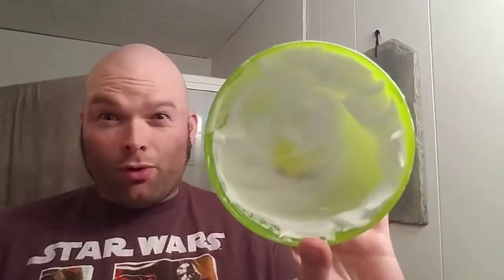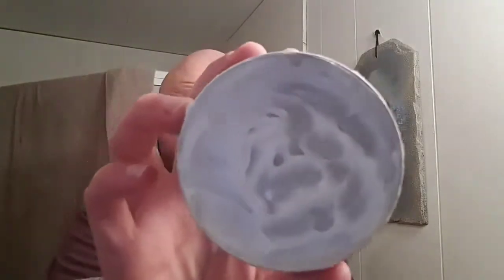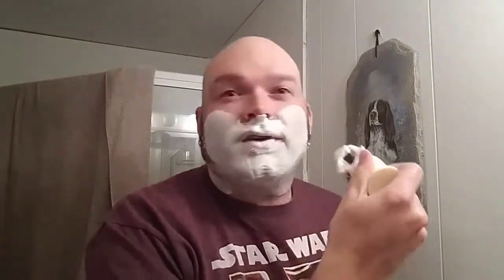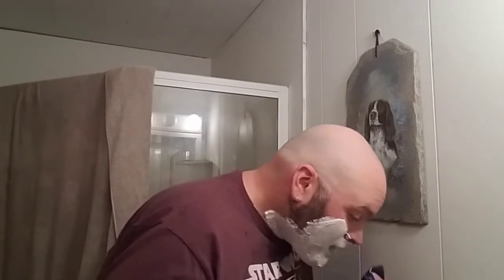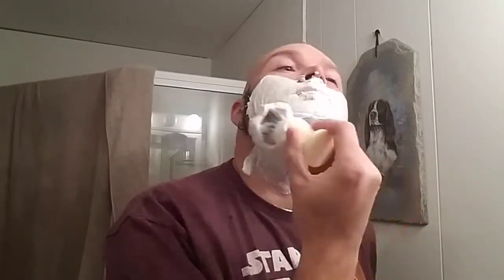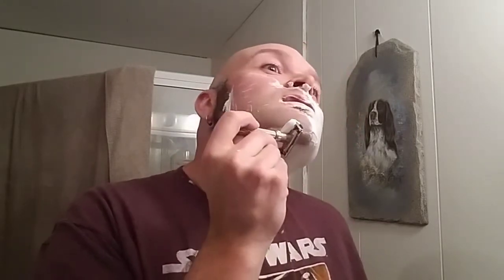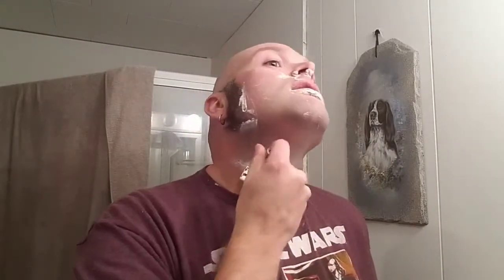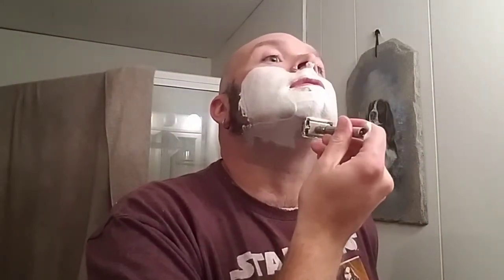Shave of the Day - OSP- Grapefruit and Menthol, Haircut and Shave Co Brush, Gillette Slim Adjustable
* Razor: 1964 Gillette Slim Adjustable
* Blade: Shark (2)
* Brush: Haircut and Shave Co Faux Ivory Handle with 24mm Tuxedo Style Knot
* Soap: OSP - Grapefruit and Menthol
* A/S: Barbasol Brisk
* Balm: Nivea Men Creme